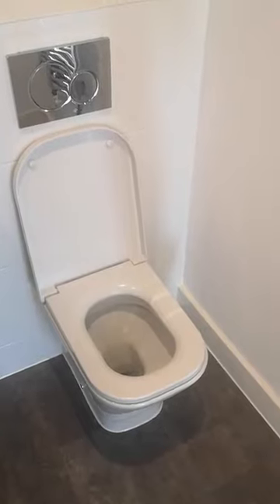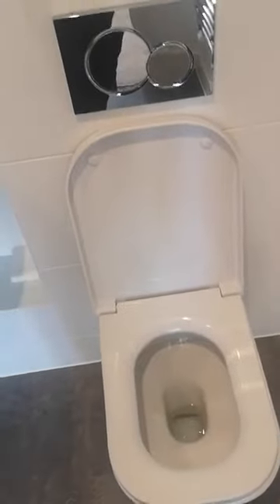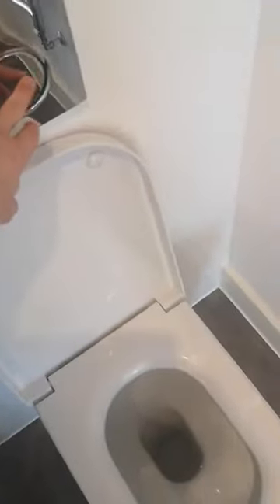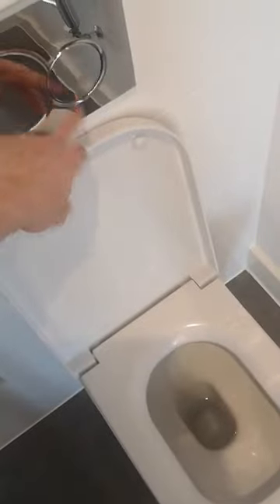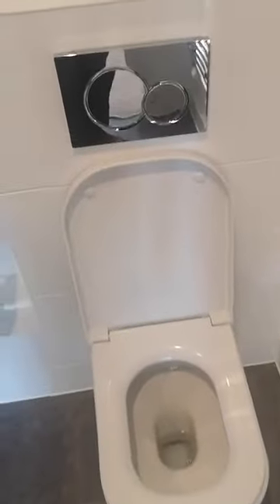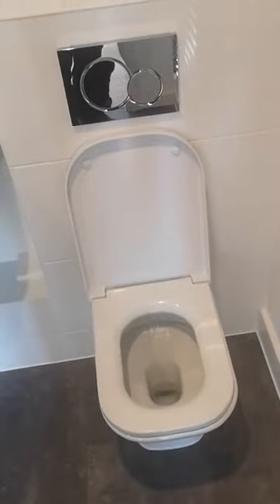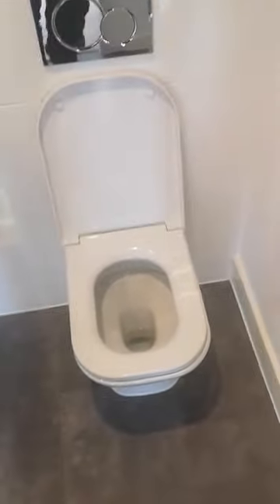Toilet Flush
Instructions for dual toilet flush.